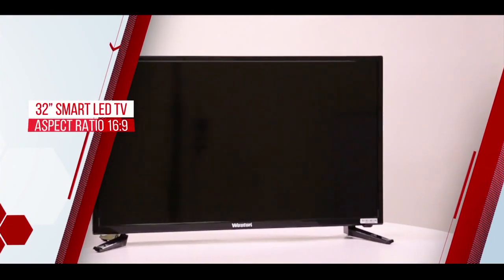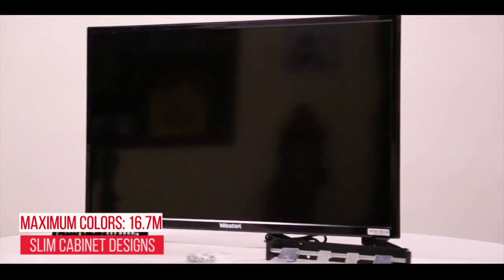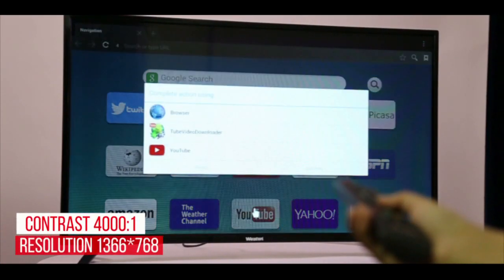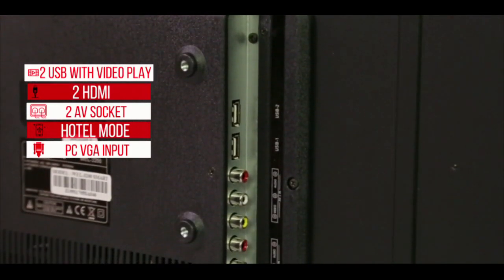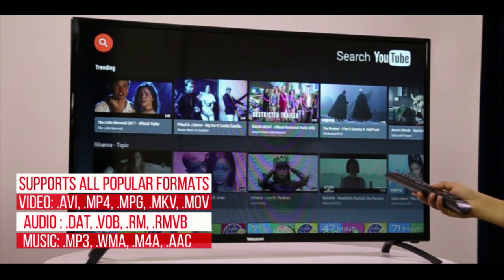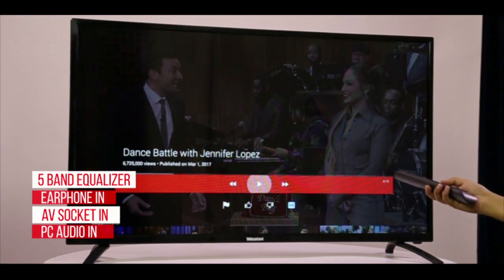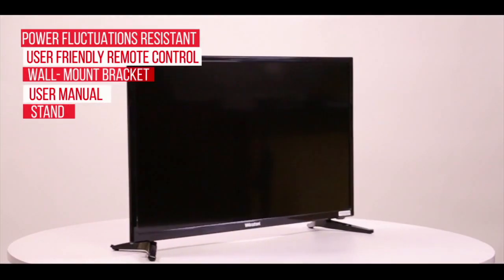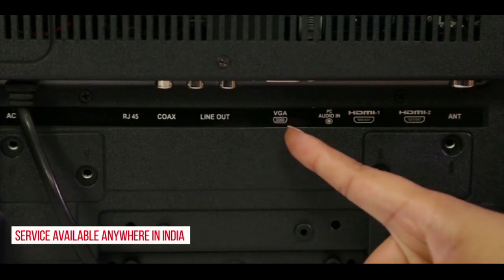Weston 32 TV Smart LED TV